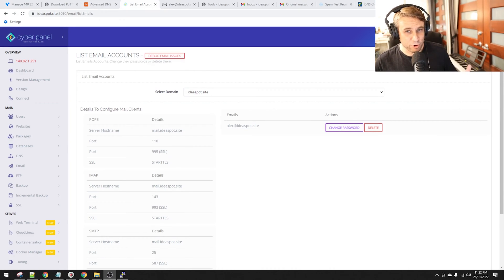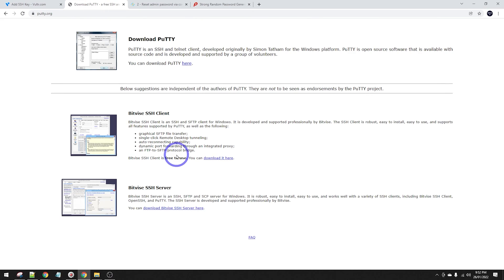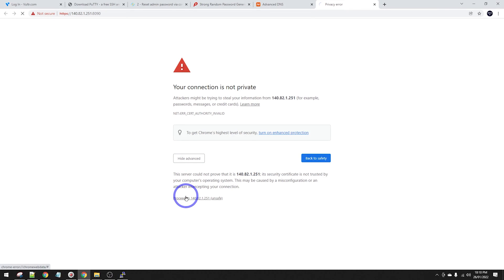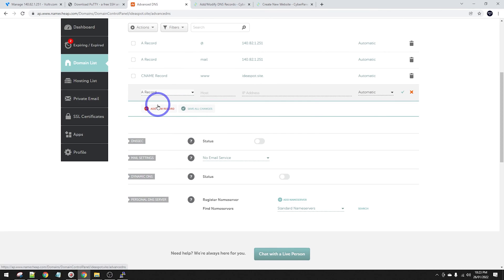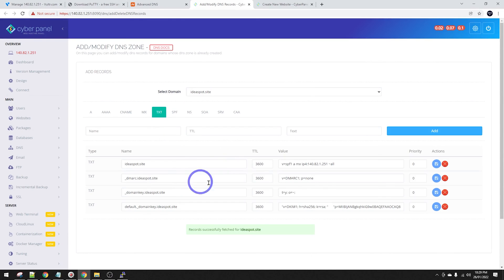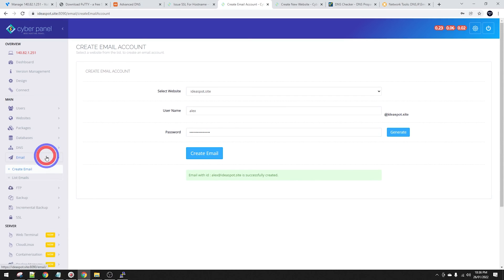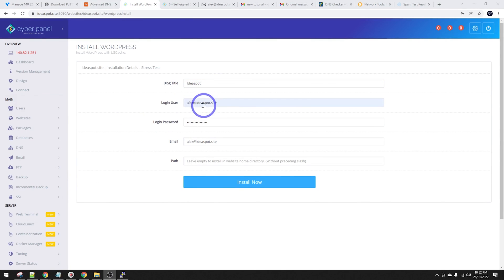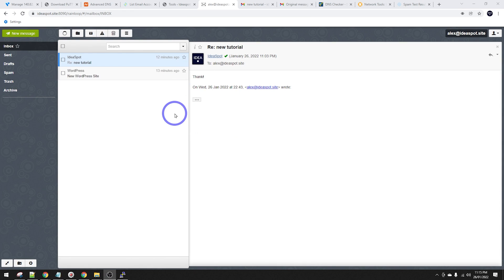Create Your Own Email Server (Free Quick Setup) with CyberPanel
and try this tutorial for free.
(In the video I'm using a Vultr VPS to host.)

In this video we cover how to setup your own free email server in just a few minutes. In this video we user Cyberpanel to do this, which is a great free email panel that is easy to setup and use.

This is a great video for anyone who wants to learn how to create their own email server, or just needs to set up an email server for testing purposes. We cover how to create an email server for a webmail client, a simple mail client, or a POP3/IMAP4 server. We also cover how to setup email for sending SMTP mail for your applications like WordPress.

Note there are some VPS providers may not allow email by default as a security measure, but will unblock it if you request it through support. So check with your provider if you run into any issues.

I've covered setting up Cyberpanel from the command line a few times on the channel too, e.g.

Vultr had a one click installer which saves a few steps, but really the command line method is just a single command and selecting a few options (takes about 1 extra minute).

Finally, if you'd like something a little more beginner friendly, you can get a free custom email at zoho, my tutorial is

0:00 Introduction
1:17 Server setup
5:13 Cyberpanel config
6:20 DNS config
10:55 Reverse DNS
12:20 Server SSL
14:04 Mailbox setup and testing
15:43 SMTP setup and testing with WordPress
18:36 Conclusions